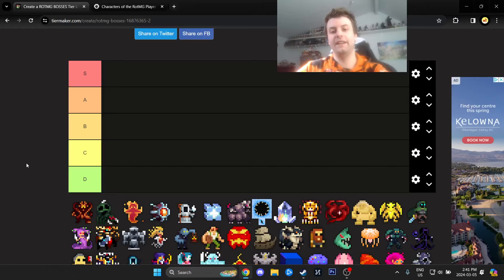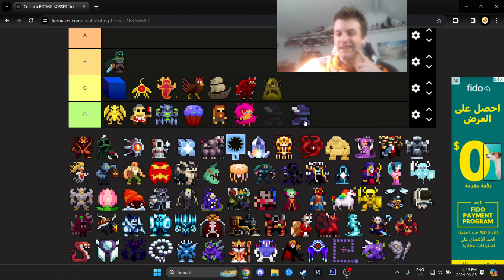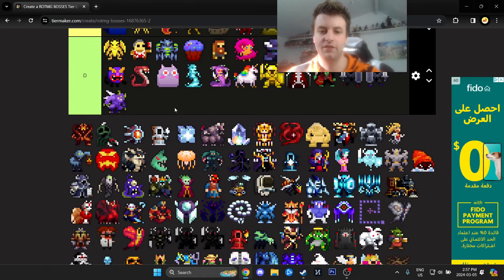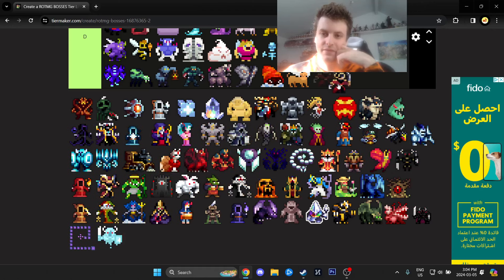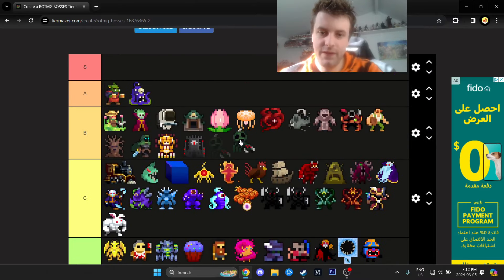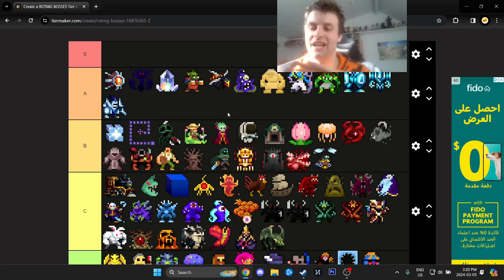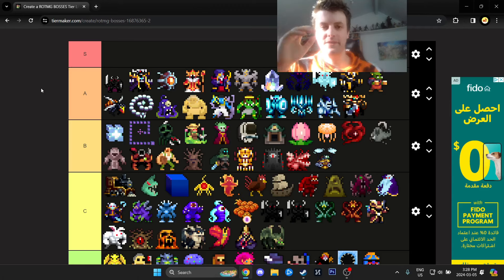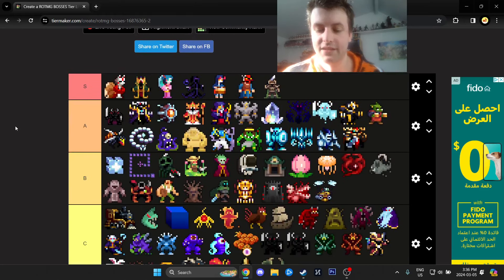Realm of the Mad God Exalt Bosses Ranked From Easiest to Hardest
The best RotMG Exalt video ever made.

Chemical override, ultraviolet.